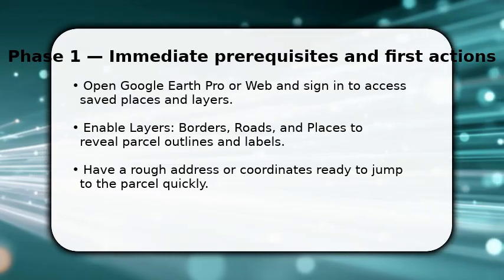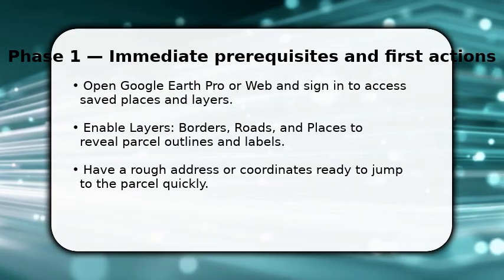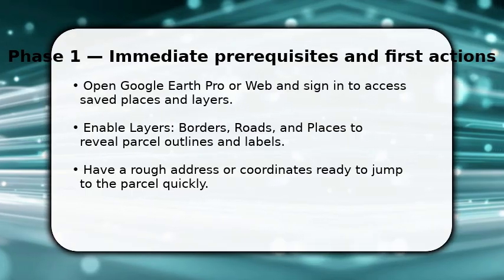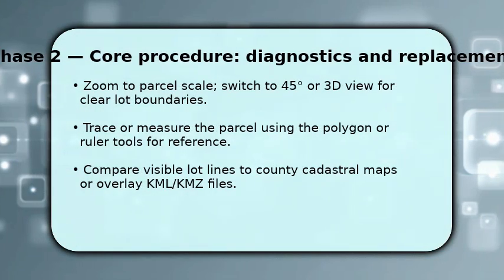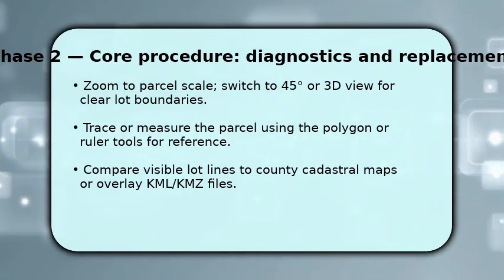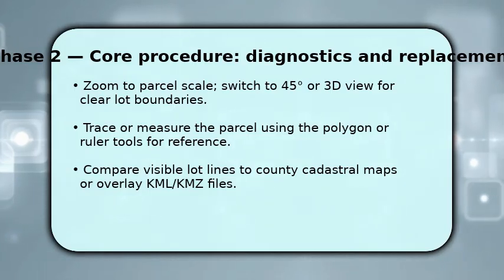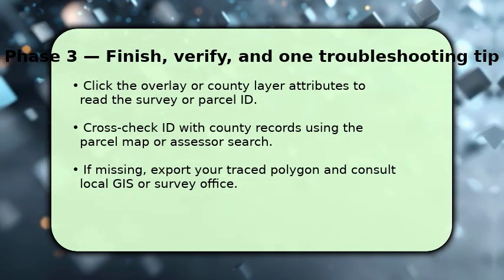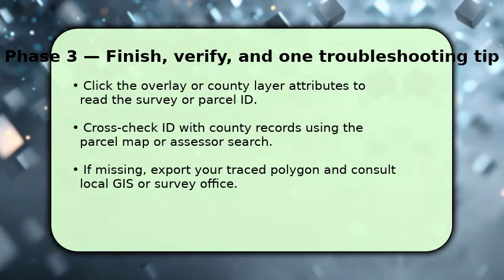How to Find Survey Number in Google Earth - Step by Step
How to Find Survey Number in Google Earth - Step by Step | 🔒 Surfshark VPN Deal — Stay private and secure. $1.99/mo + 3 Months Free ▸

Discover the location of survey numbers within Google Earth through a detailed guide. This video will take you step bythy way to identify and use these markers for various purposes, such as navigation or research.

Google Earth, survey number finder, locate surveys on Google Earth, step-by-step guide, navigation helpers in GE, research markers